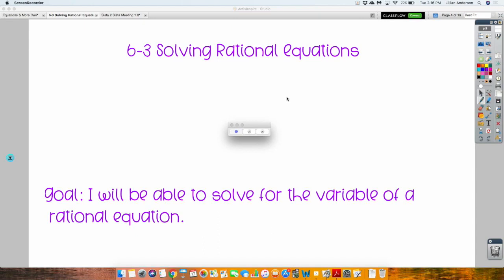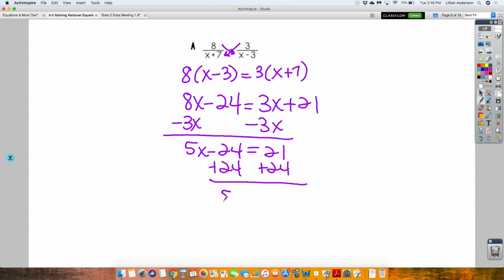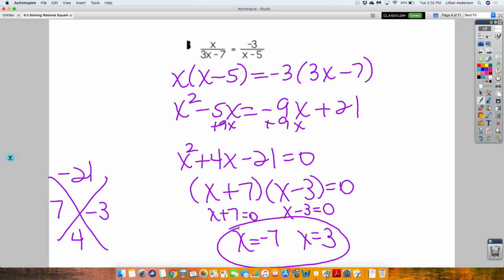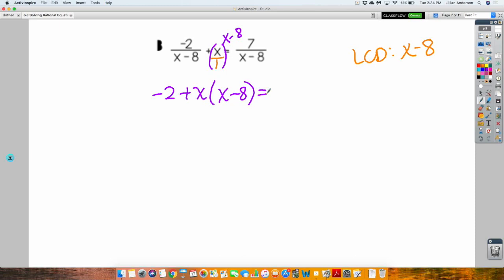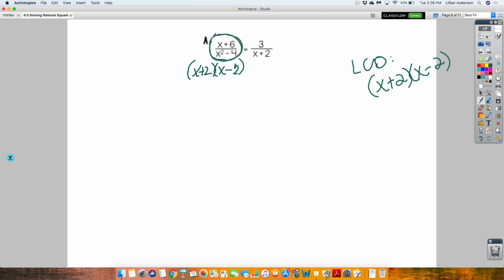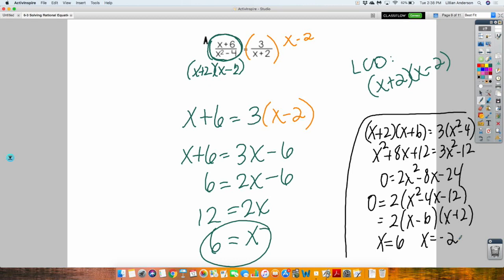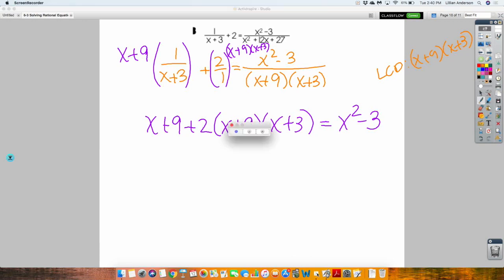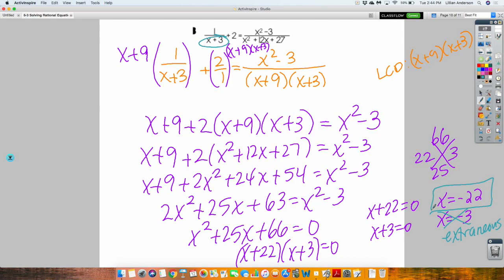6-3 Solving Rational Equations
This video was made for my Pre-IB class. Solving Rational Equations.